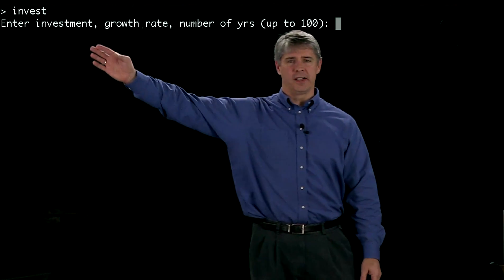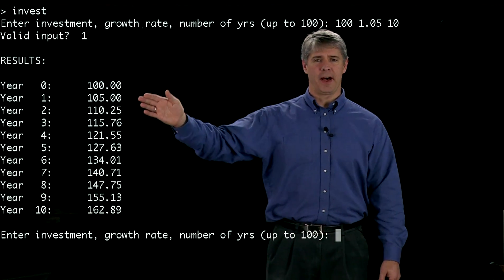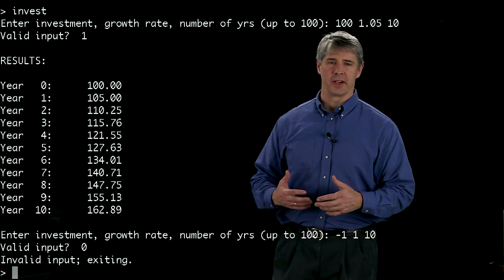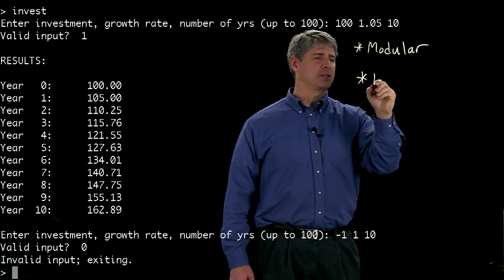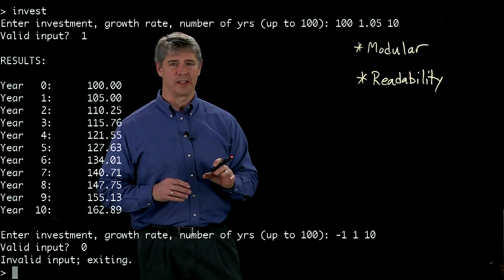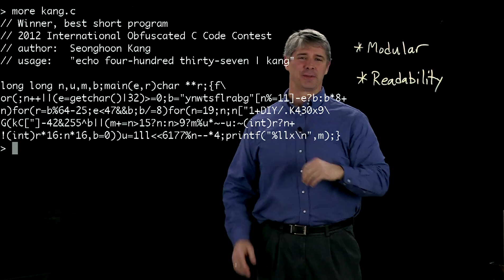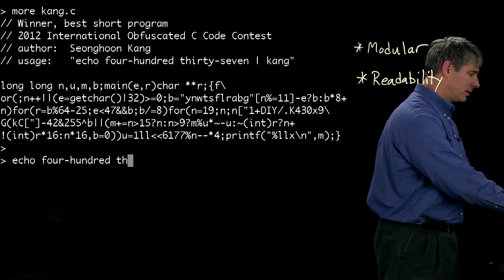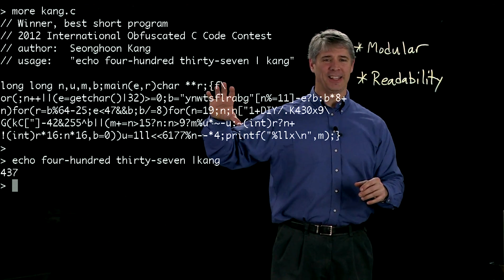invest.c, part 1/5: intro to a typical C program (Kevin Lynch)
L-comp:  Explain why global variables work against modularity.